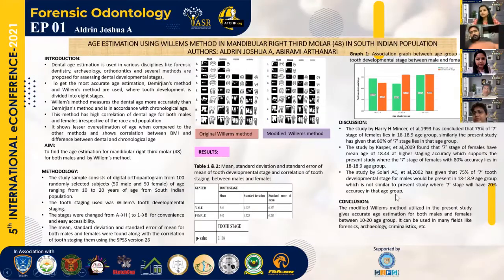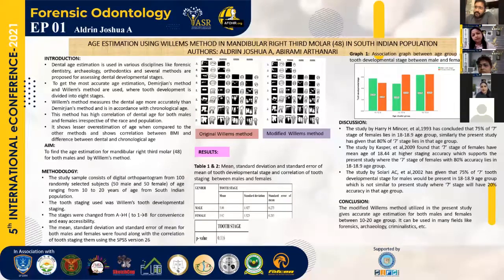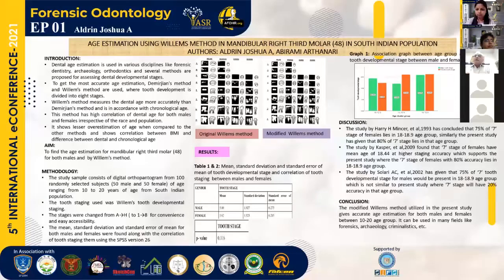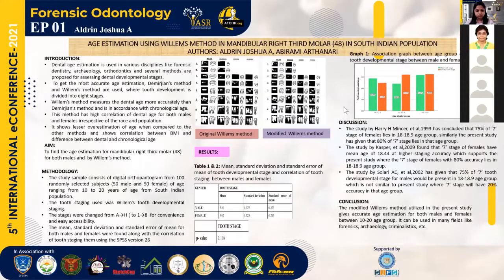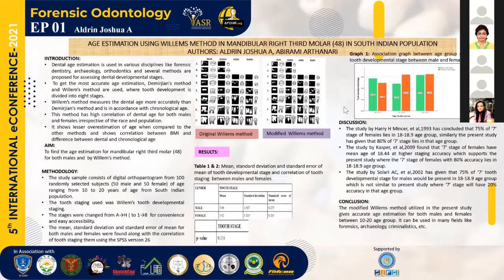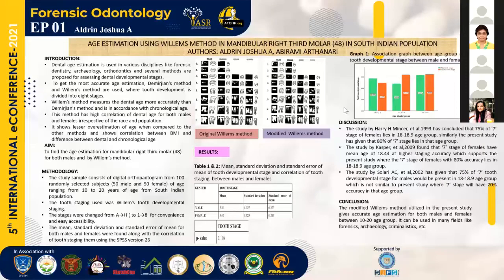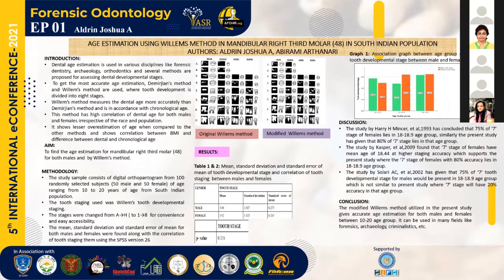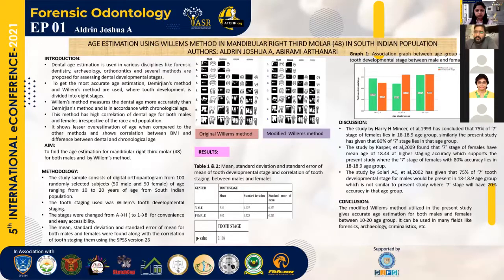Age Estimation Using Willems Method In Mandibular Right 3rdMolar in South Indian Population:ePoster1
Dental age estimation is used in various disciplines like forensic dentistry, archaeology,
orthodontics and several methods are proposed for assessing dental developmental stages. To
get the most accurate age estimation, Demirjian's method and Willem‟s method are used,
where tooth development is divided into eight stages. Willem‟s method measures the dental
age more accurately than Demirjian's method and is in accordance with chronological age.
Willem‟s method shows lesser overestimation of age when compared to the other methods
and shows correlation between BMI and difference between dental and chronological age by Aldrin Joshua A and Abirami Arthanari.